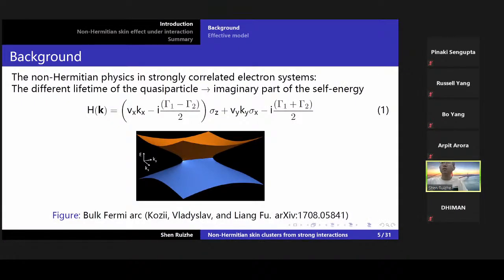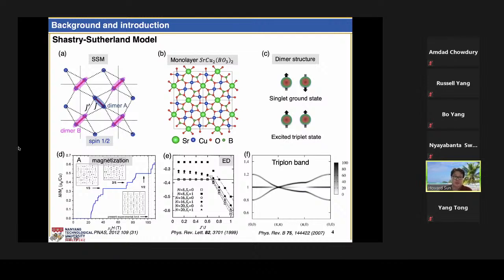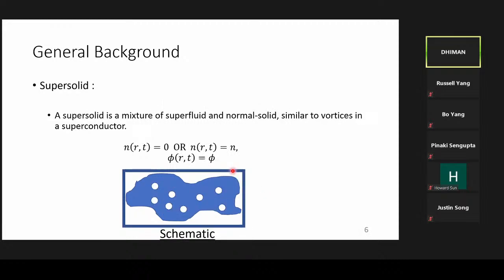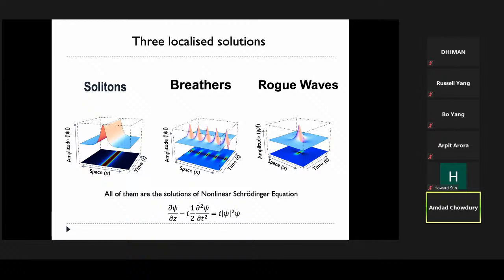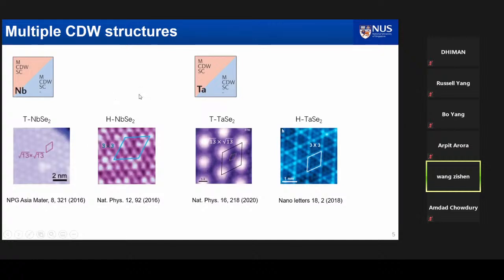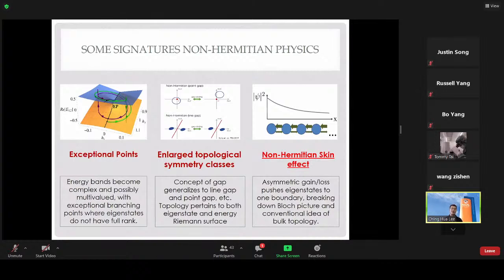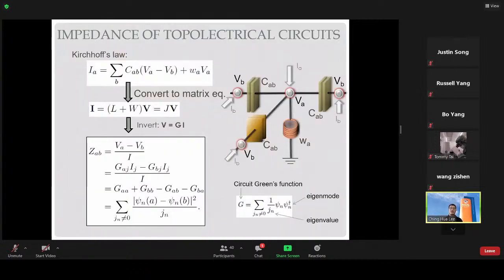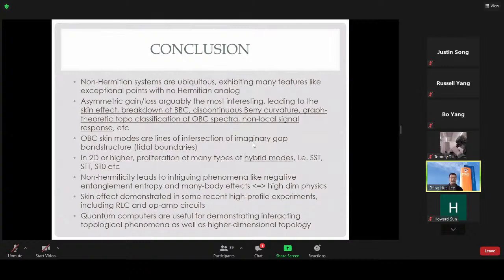Theory Day II